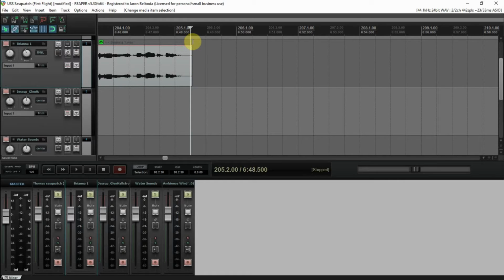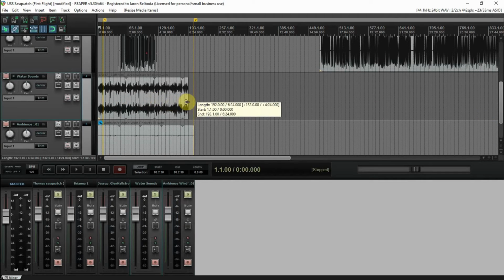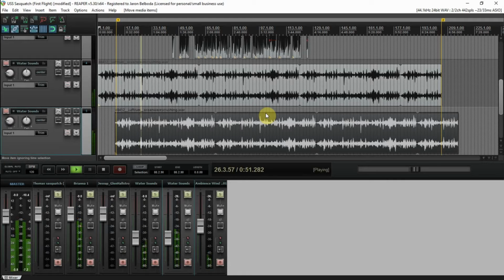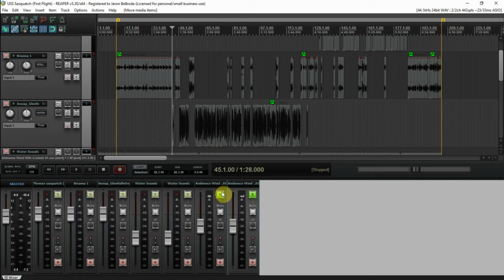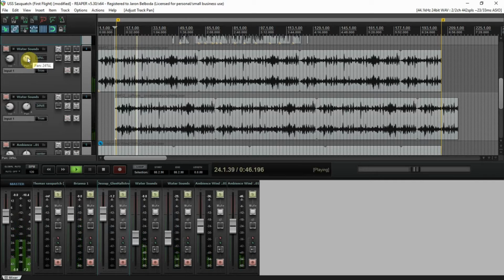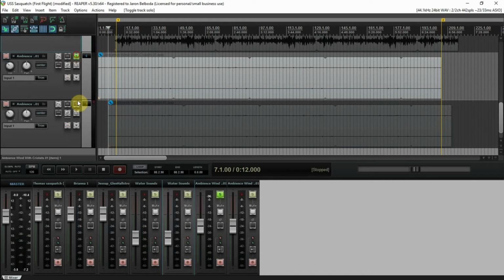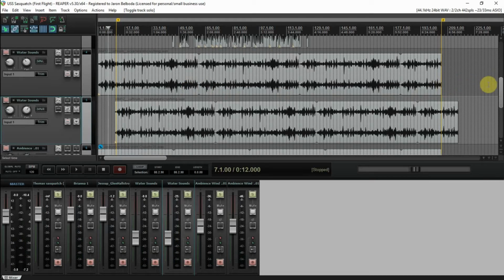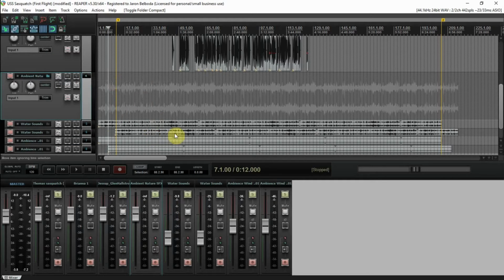USS Sasquatch | Sound Design & Mixing | Part 6: layering sounds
This week we start layering in sound effects beginning with the description from the script. Starting with the basics we add more sounds and adjust them to match the duration of the scene.